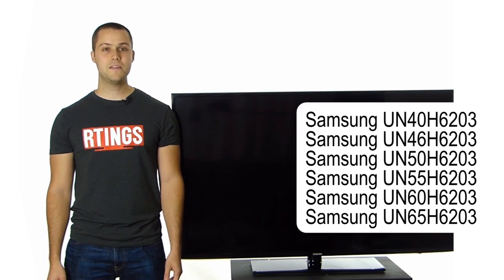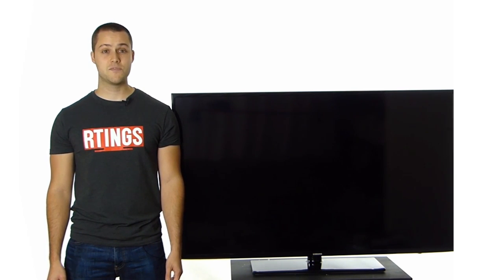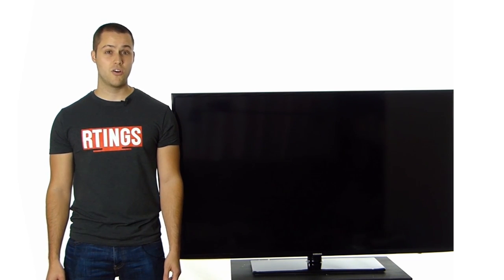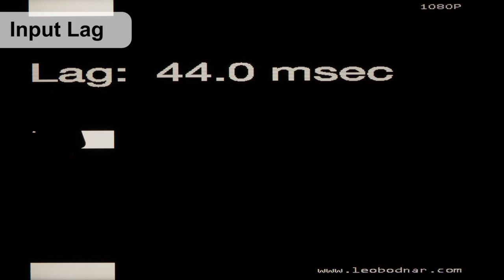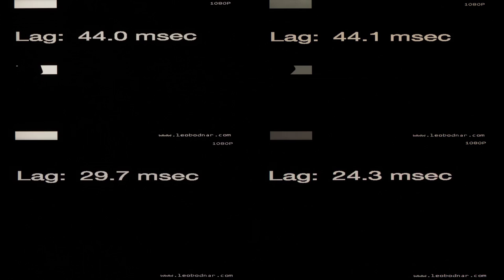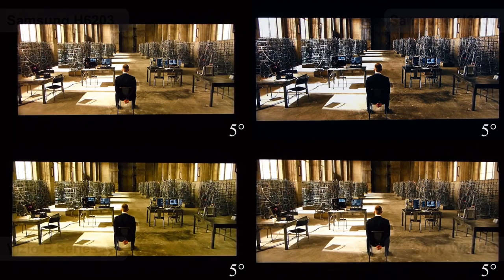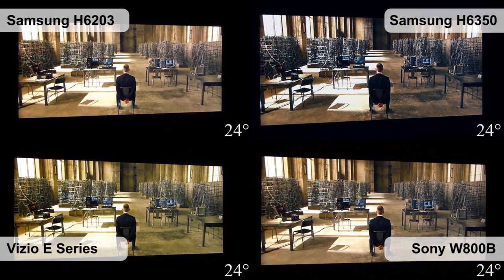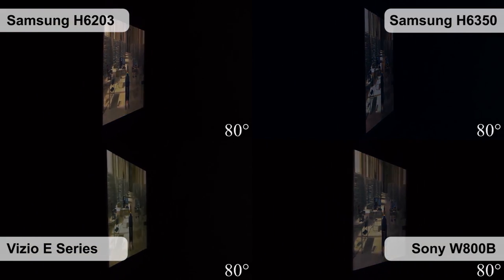Samsung H6203 LED TV Review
Hands on review of the Samsung H6203 LED TV.
Model tested: UN55H6203